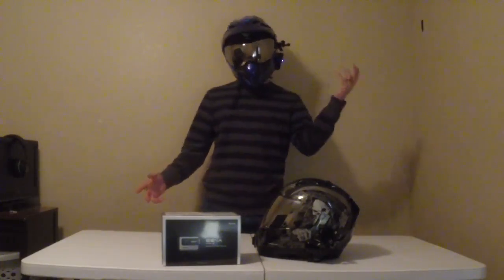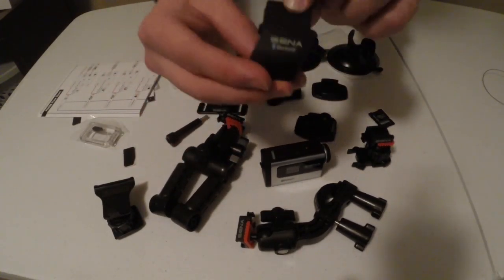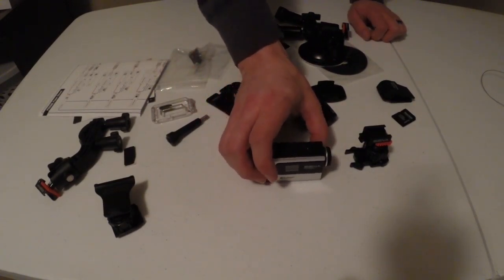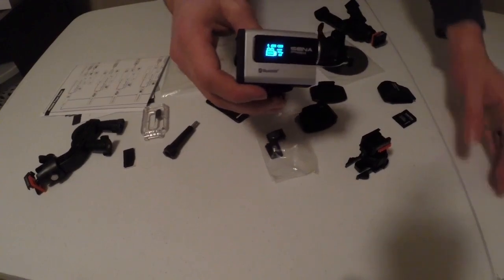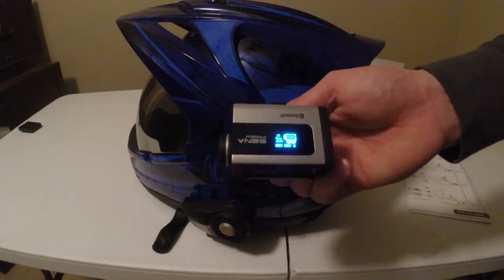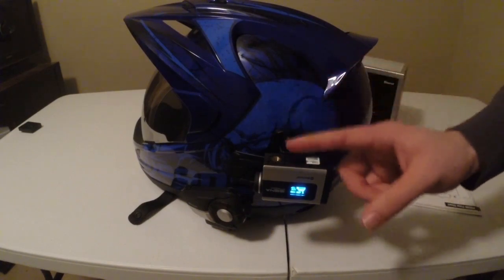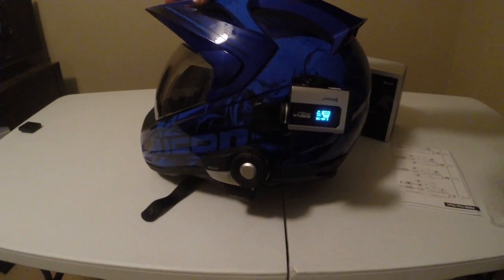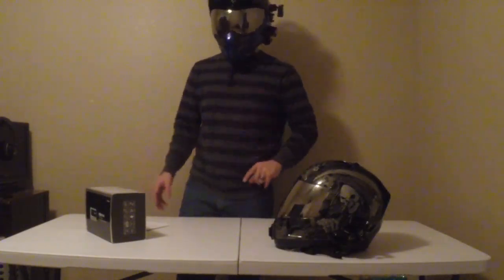Sena Prism Full Review! + New Era in Camera Technology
Check out my view on the new Sena Prism Bluetooth Action Camera. The thing is actually pretty awesome!!! Go get yours!

Get featured in a VIDEO! Send FanMail to:
YummiR6
Virginia Beach, VA
23471